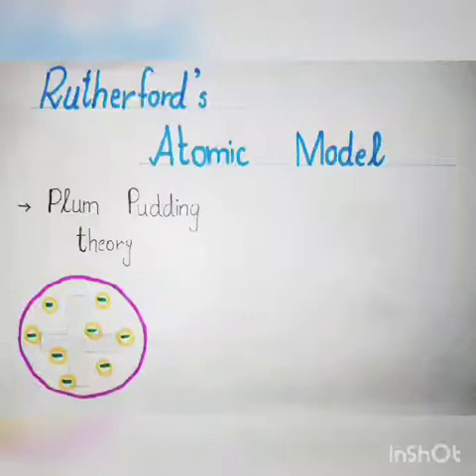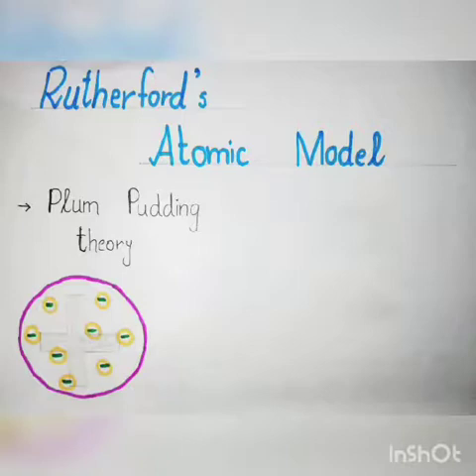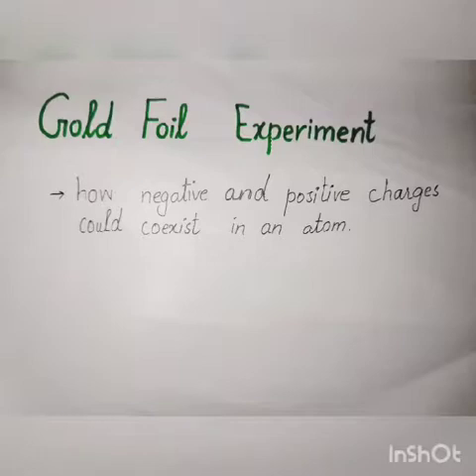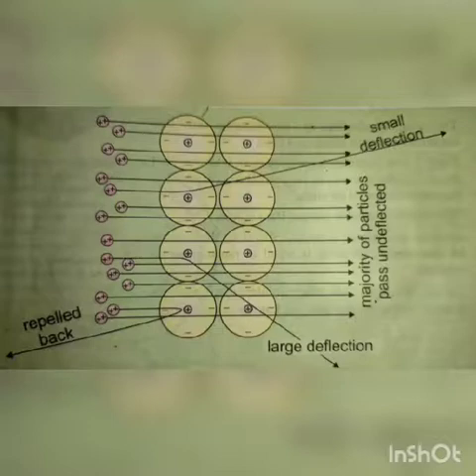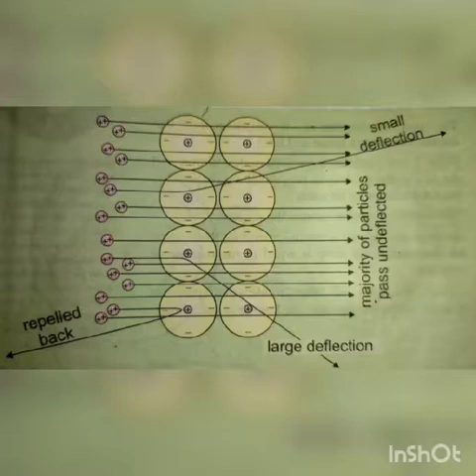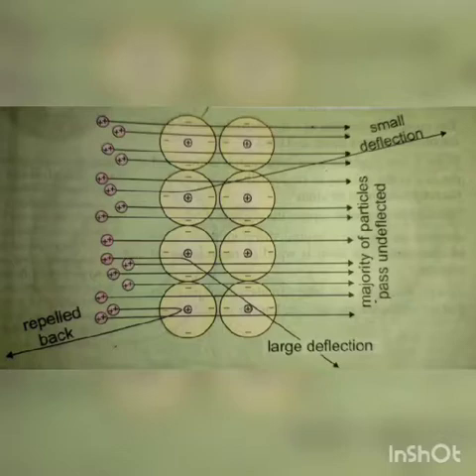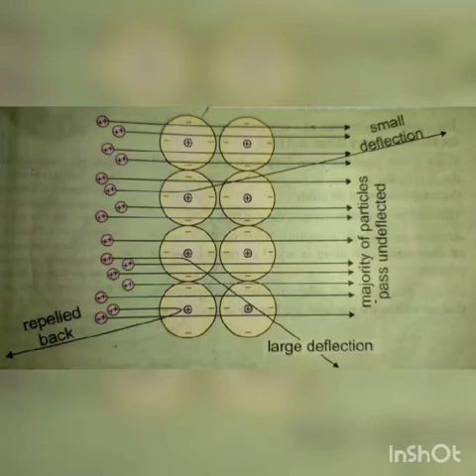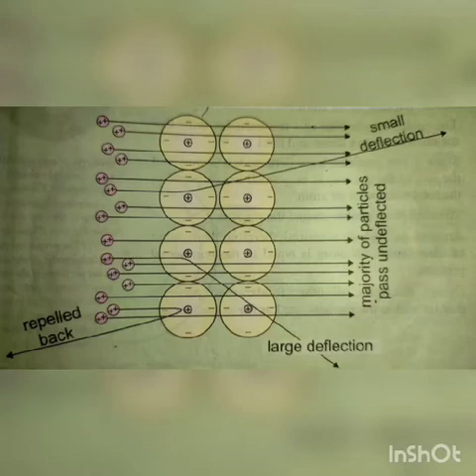Rutherford's Atomic Model ( experiment + observations)